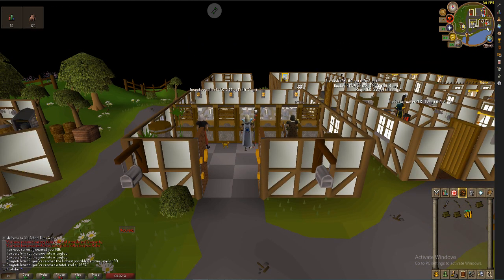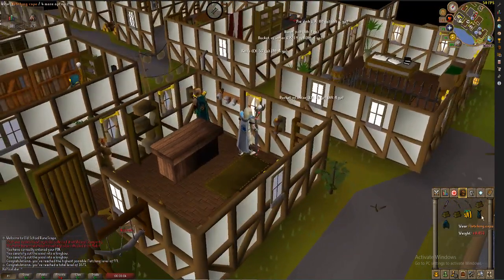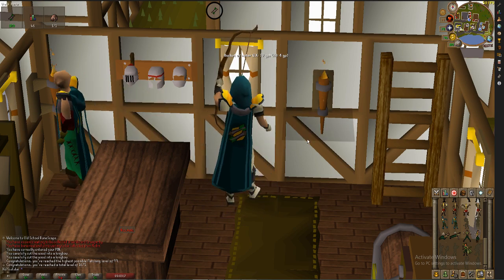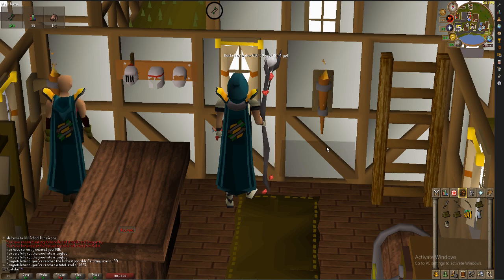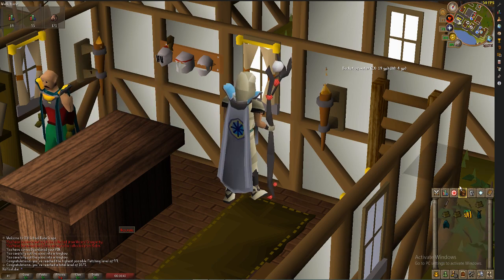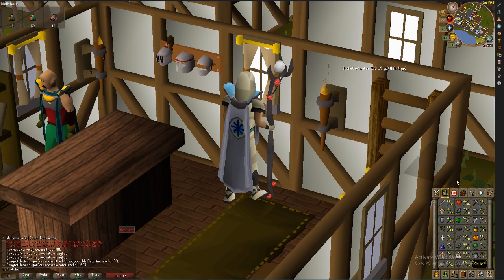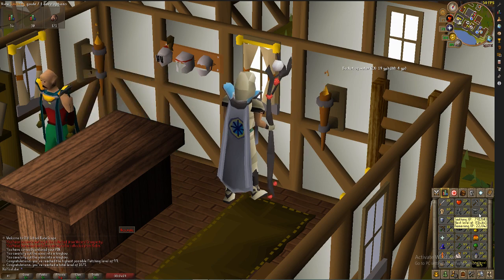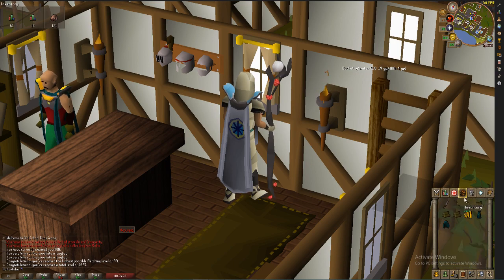[OSRS] 99 Fletching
Not really a useful skill unless you're an ironman